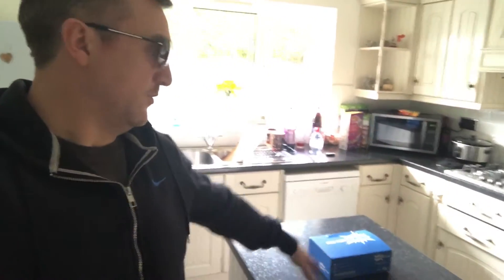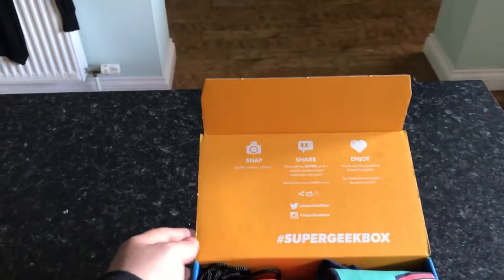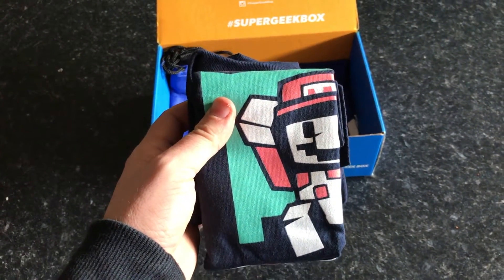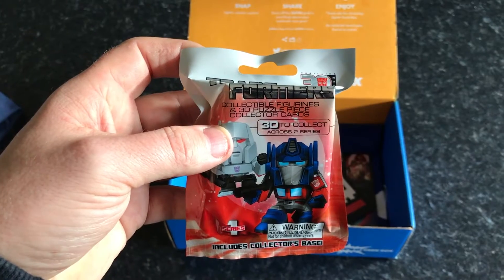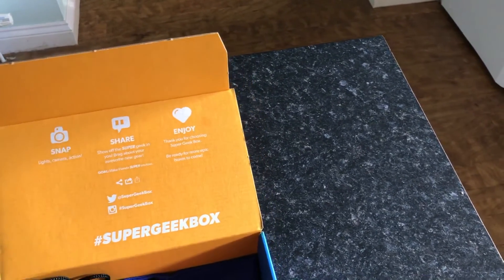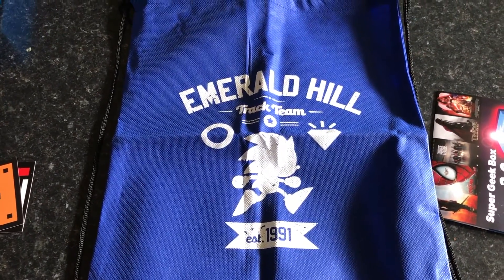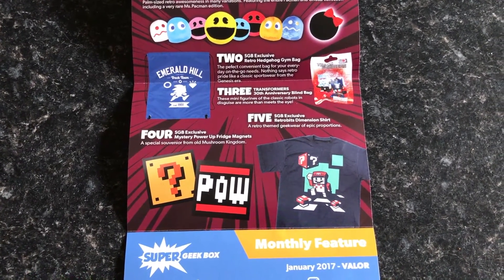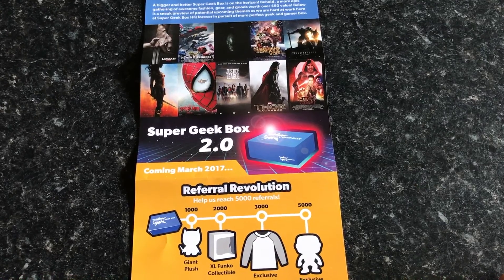Super Geek Box february 2017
Last months February  2017 Super geek box review reason it is so late for some reason I alway receive the boxes late this needs sorting out super geek box